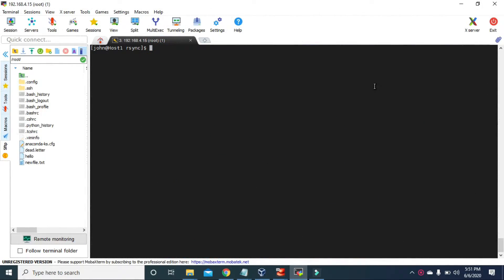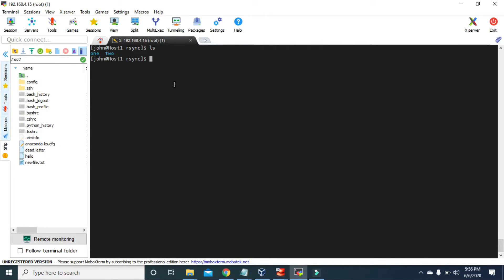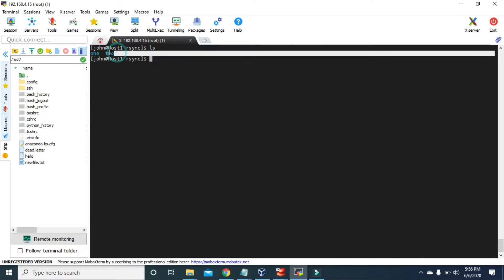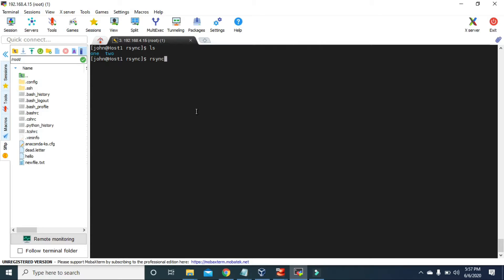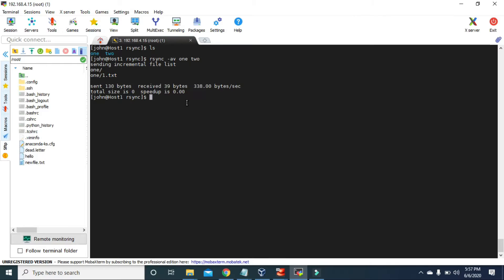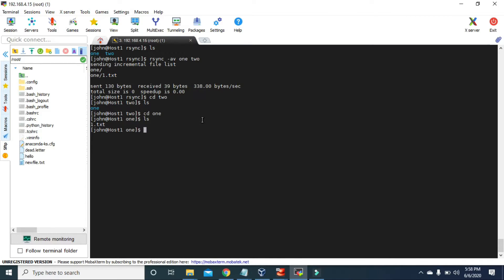#33 - Rsync (Remote Synchronization) on Linux CentOS 8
Learn about rsync command to syncronises the files and folders from one location to another, while minimizing data transfer in Linux CentOS 8. It  is a most commonly used command for copying and synchronizing files and directories remotely as well as locally in Linux/Unix systems.
Rsync is famous for its delta-transfer algorithm, in which it copies only the differences between the source files present in the local-host and the existing files in the destination or the remote host.